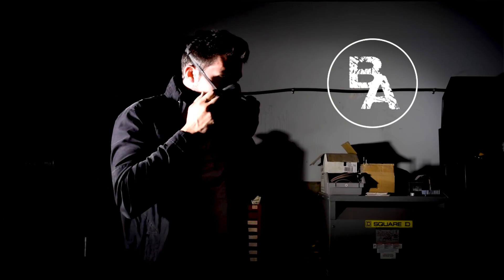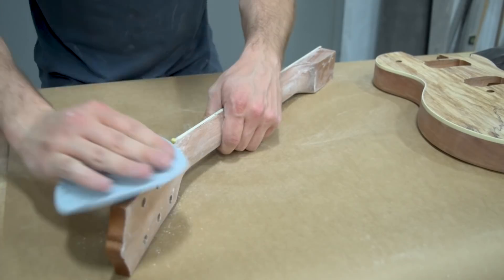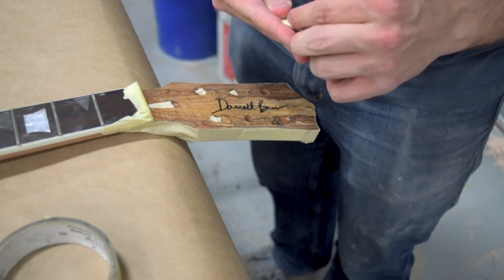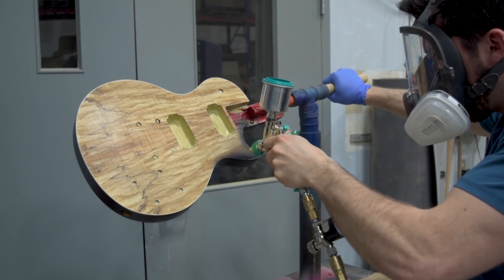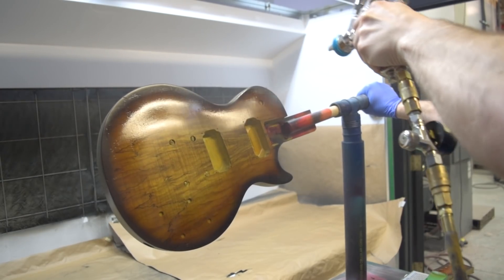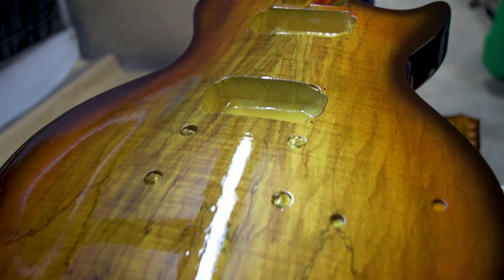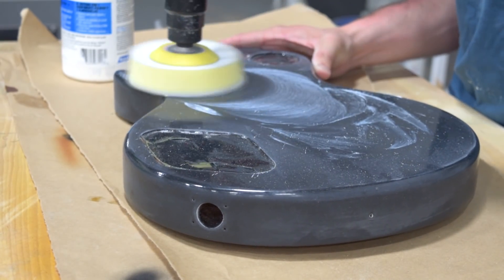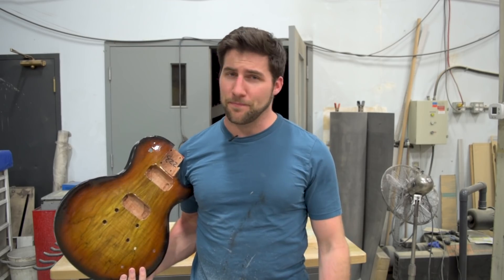Darrell Braun's AWESOME Spalted Maple Les Paul Guitar Kit (the paint job)